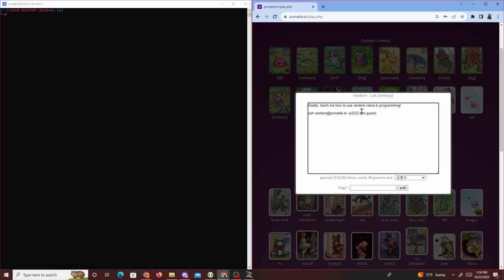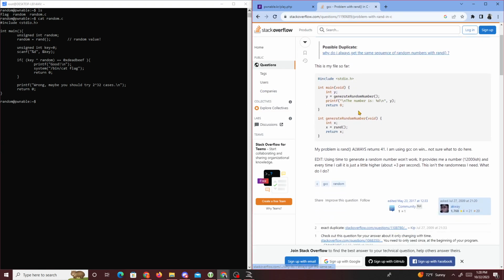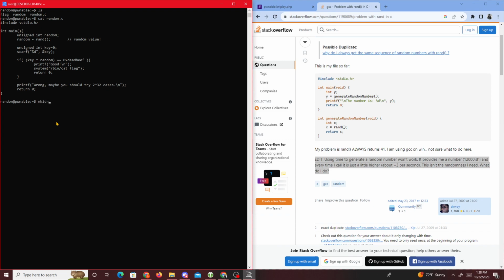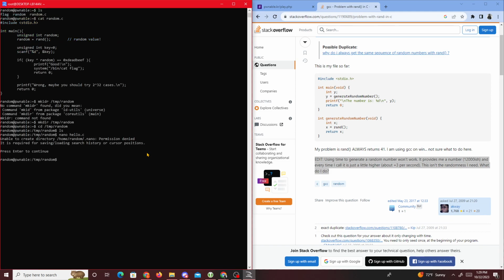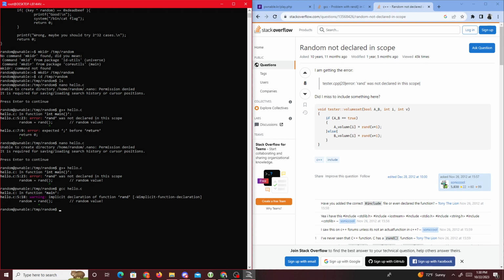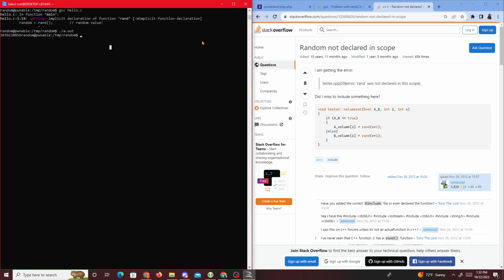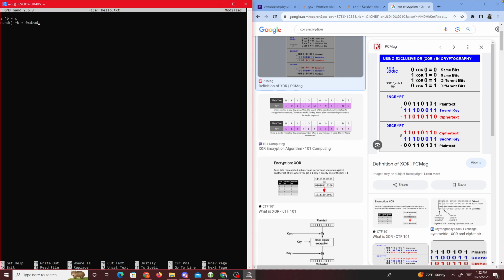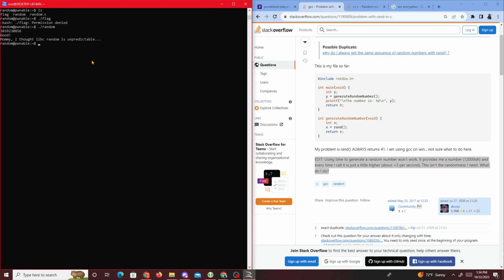Pwnable.kr - random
Pwnable.kr - random Walkthrough